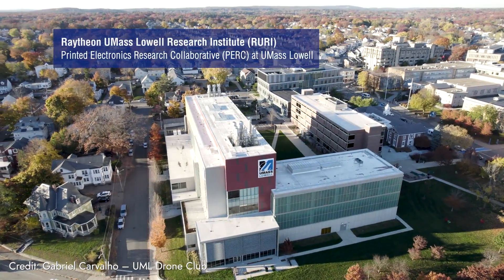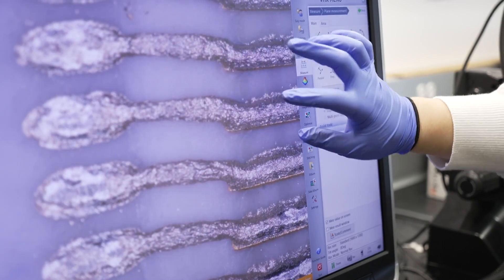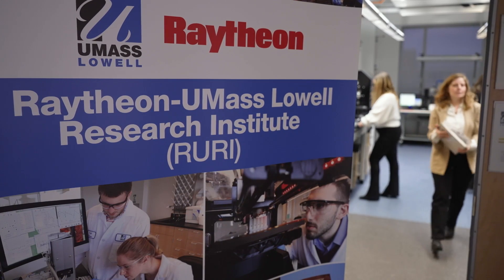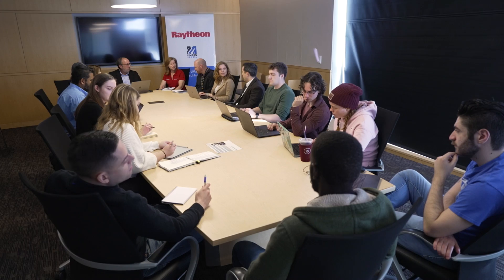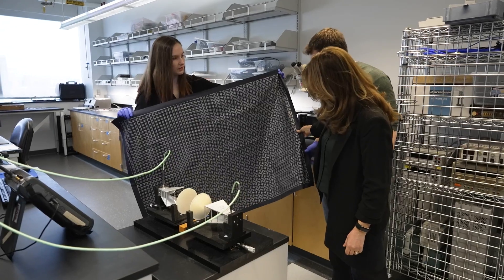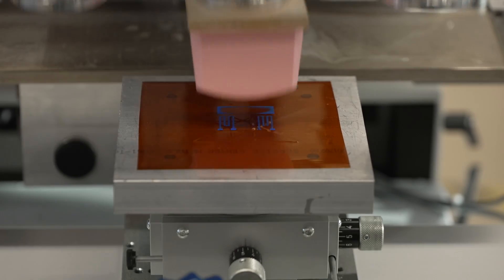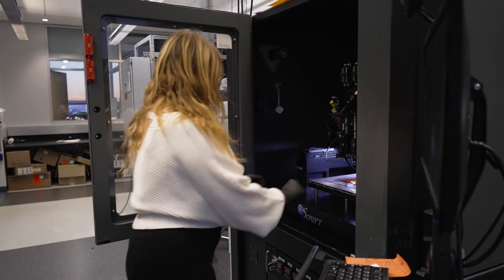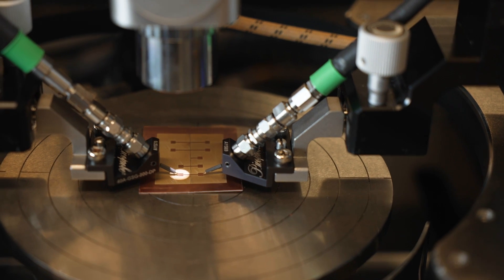Printed Electronics at UMass Lowell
The Raytheon UMass Lowell Research Institute (RURI) and Printed Electronics Research Collaborative (PERC) at UMass Lowell develop additive manufacturing and printed electronics processes and materials for RF and Microwave applications.

The collaborative offers a state-of-the-art facility and is involved in research dealing with development of printable functional inks, additive packaging, technology protection for flexible, conformal, and hybrid integration with nearly any substrate material system.